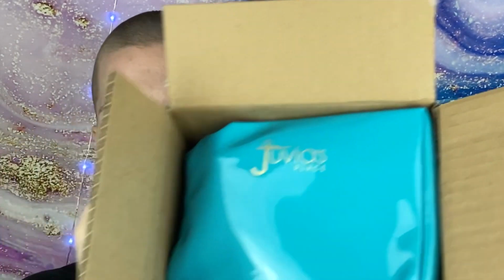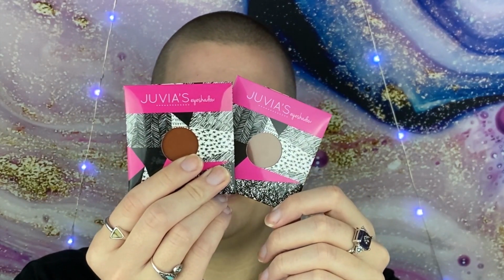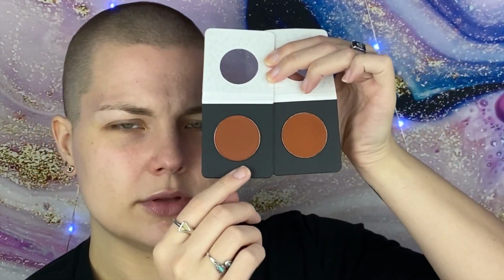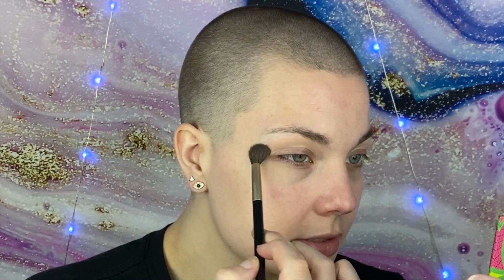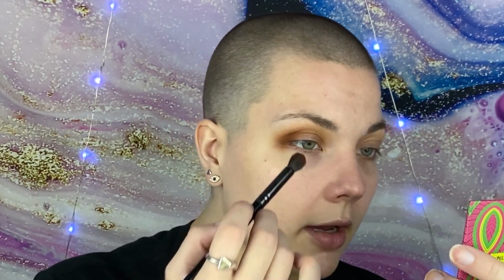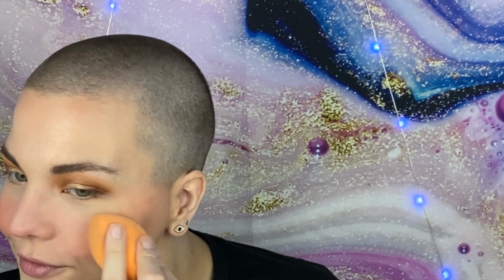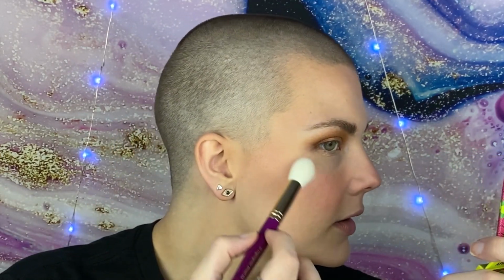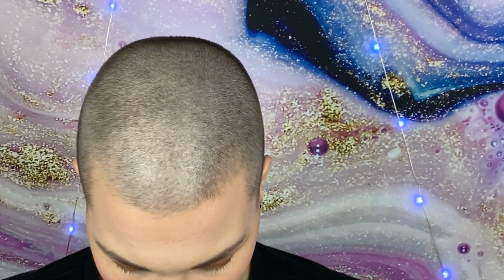JUVIA'S PLACE $15 Mystery Bag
Hi everyone! Hope your weeks are all going well. I wanted to share with you a little mystery bag that I ordered from Juvia's Place during the end of October. I love Juvia's Place eyeshadows and was excited to try some of their other products as well. Hope you enjoy the video! Smile on. ❤

~ Makeup Used ~
Foundation: Maybelline - Superstay Full Coverage Foundation (112 Natural Ivory)
Concealer: L.A. Girl HD Pro Concealer (Peach Corrector) & Maybelline - Instant Age Rewind Eraser (Ivory)
Powder: Laura Mercier - Translucent Loose Setting Powder
Bronzer: e.l.f. cosmetics - Contour Palette (Light/Medium)
Blush: Juvia’s Place - Serafina Blush
Highlighter: The Balm - Mary-Lou Manizer
Eyeshadow Primer: Fenty Beauty - Eyeshadow Primer
Eyeshadow: Juvia’s Place - Singles in LaLa and Ethiopia
Pencil Eyeliner: Almay - Eyeliner Pencil (Brown)
Liquid Eyeliner: Maybelline New York - Eyestudio Hyper Easy Liquid Eyeliner
Mascara: Covergirl - Exhibitionist Waterproof
Eyebrows: NYX Professional Makeup - Micro Brow Pencil (Ash Brown) & Almay - Brow Styler Brow Mascara (Medium Brown)
Lips:  Aeva Beauty - Liquid Lipstick (Cherie) & Neutrogena - Hydro Boost Hydrating Lip Shine (10 Soft Blush)